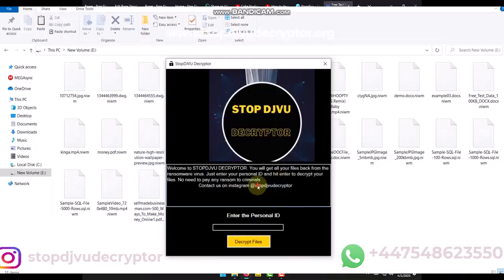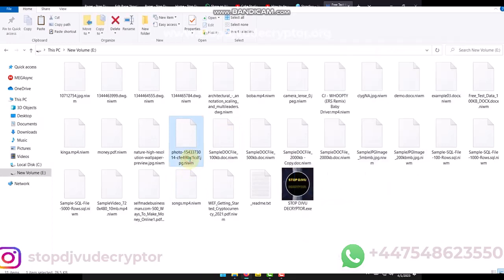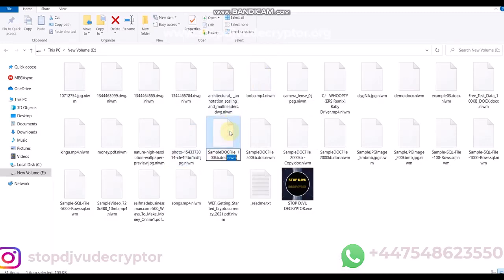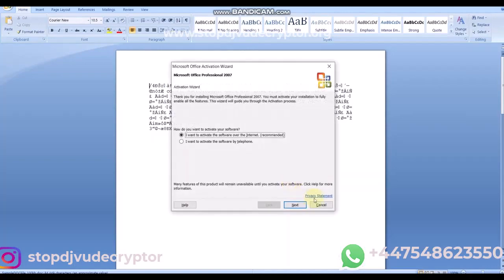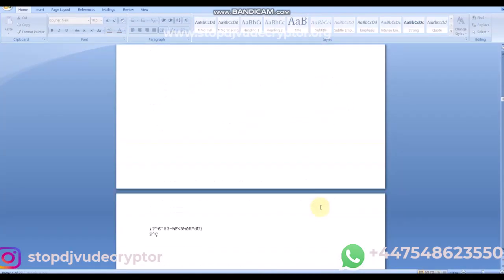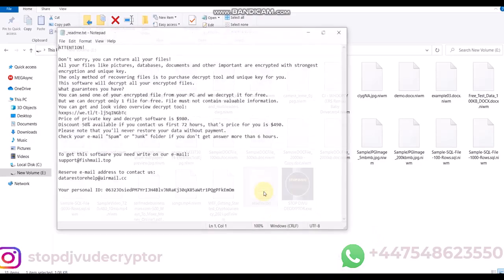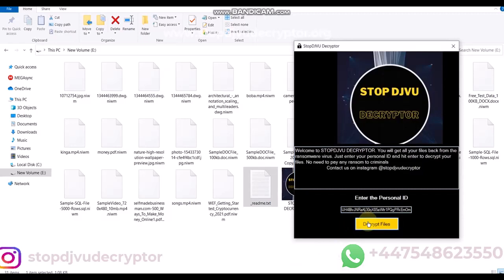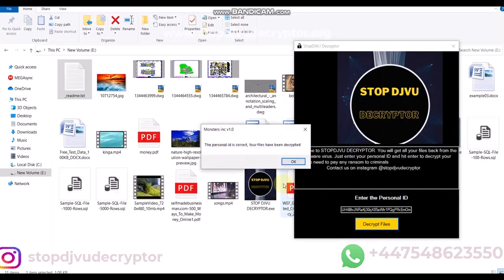How to Remove niwm Virus and Recover Files from .niwm virus | .niwm files repaired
How to recover niwm virus effected files with stop djvu decryptor